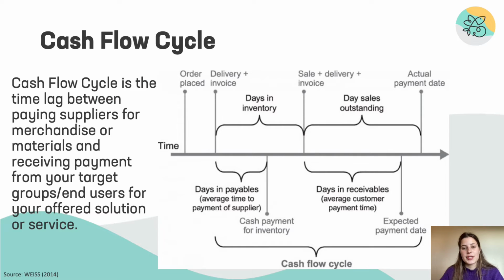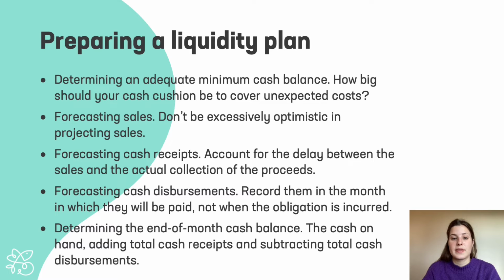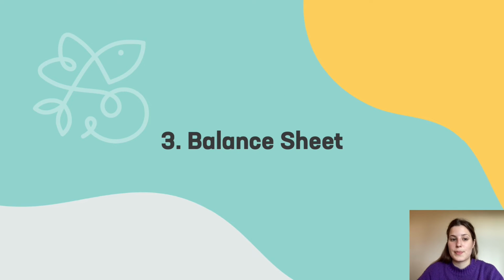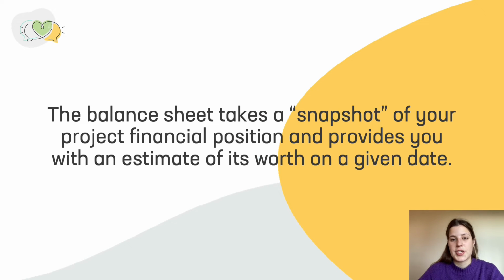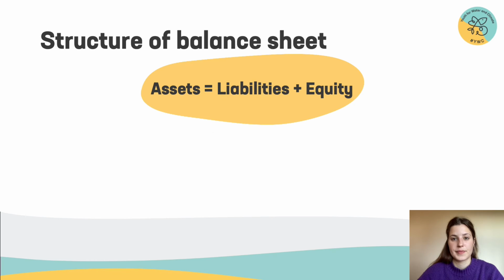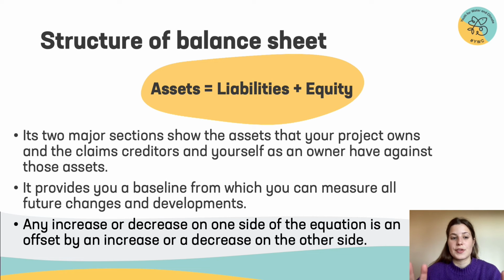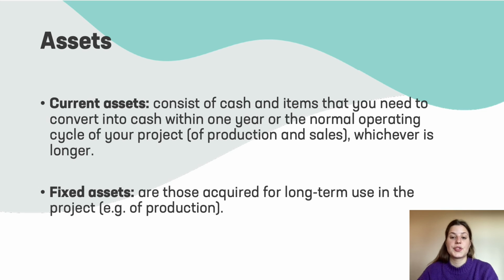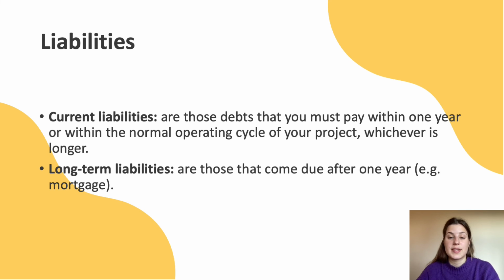3.8 Learn how to manage your finances